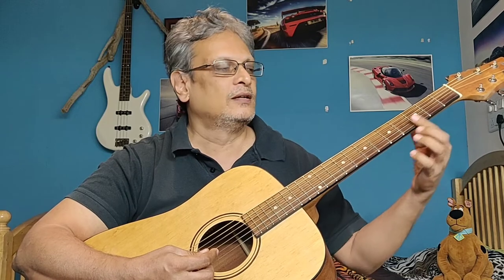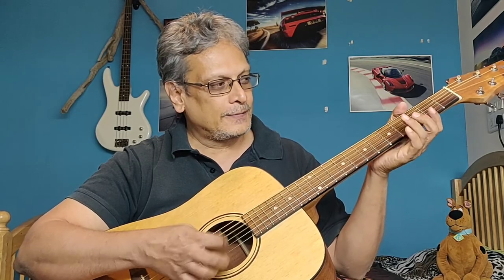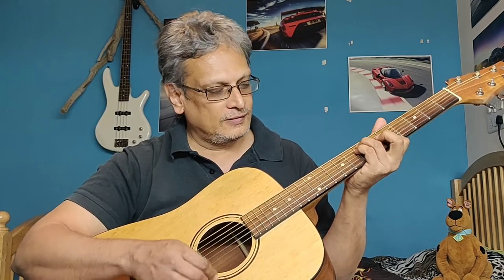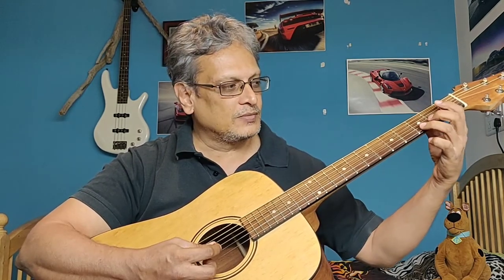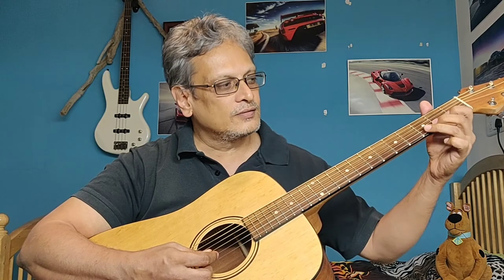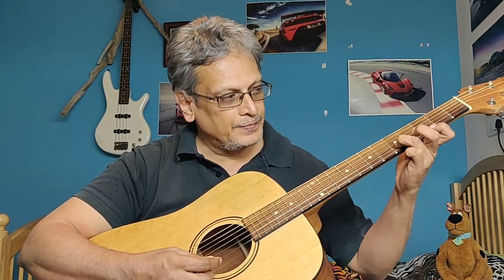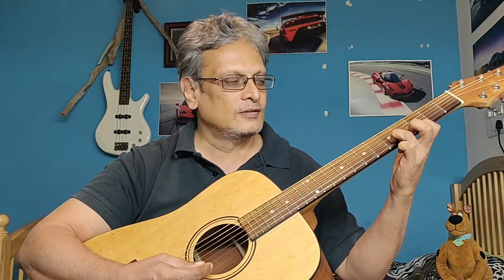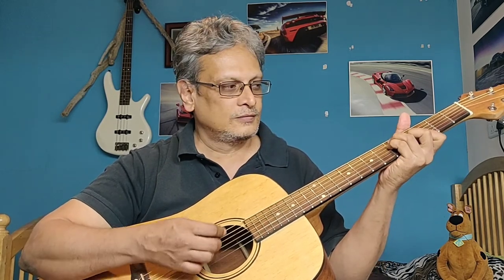Windswept | Instrumental Conversations | Tutorial | Ravi C A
Windswept is the title track in Ravi's first album under the artist name, Instrumental Conversations. The track was composed sometime in the mid-80's and Ravi performed this for the first time in a college event. The studio version came out in 2013. This is a simple break down on how to play the song. The studio version is a little extended and includes an electric guitar solo as well.

You can listen to the studio version on multiple streaming platforms. Look for the artist Instrumental Conversations (or visit the band website link below to access external links).

Ravi is a full-time Mentor, Entrepreneur Part-time Composer & Music Producer after a productive 2-Decade Corporate Career